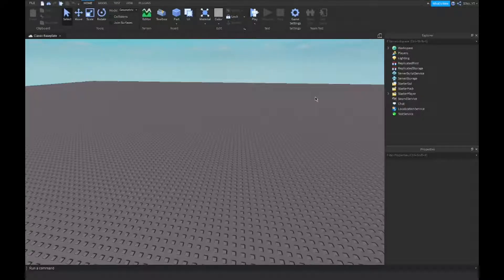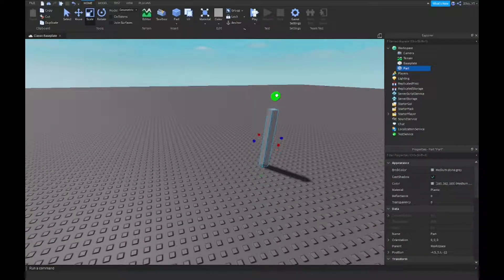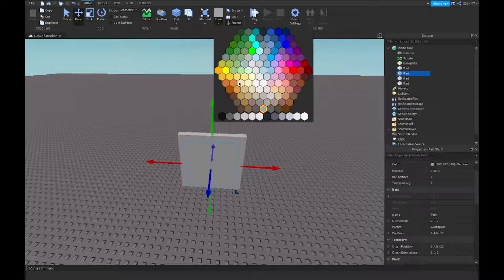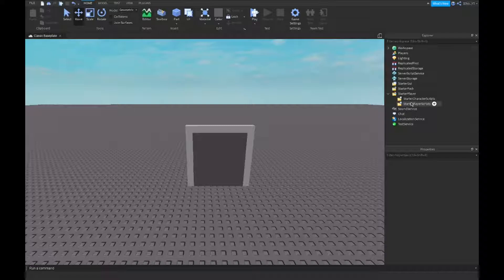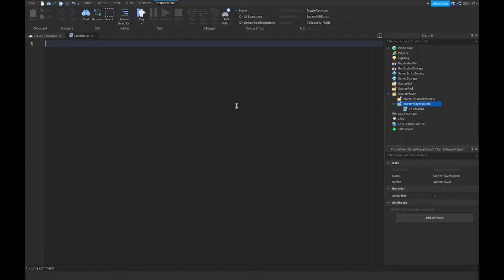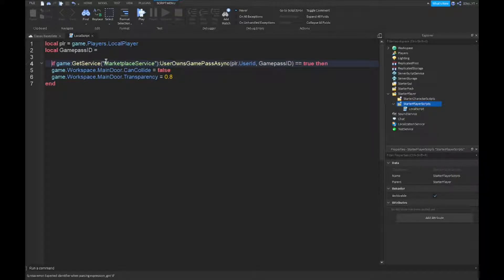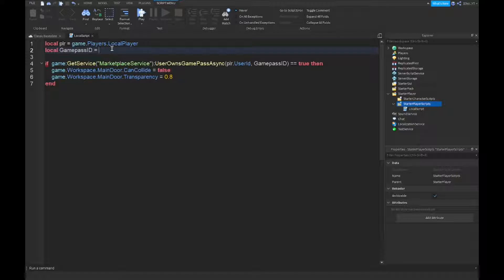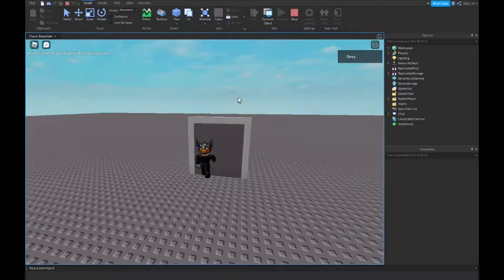How to make a Gamepass Door in Roblox Studio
In this video, Ill show you how to make a door that can only be accessible to players who own the Gamepass

💙 SOCIAL MEDIA 💙

🎵 Music 🎵
    ➜Vexento - Dancing In The Dark